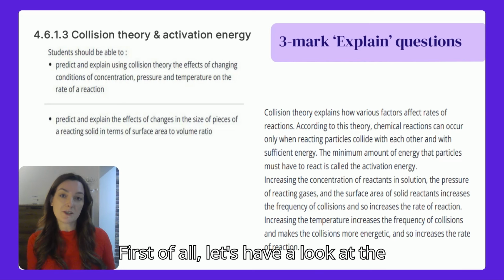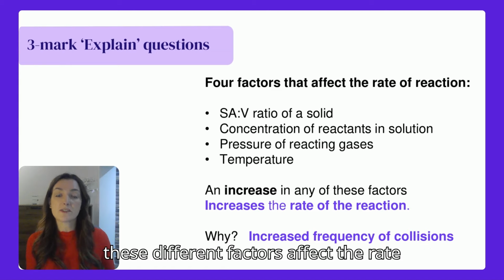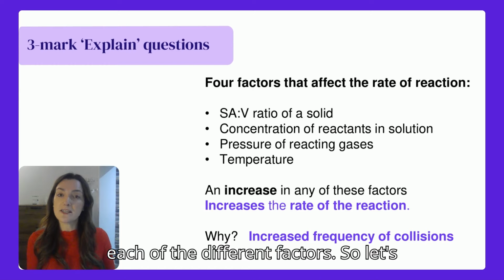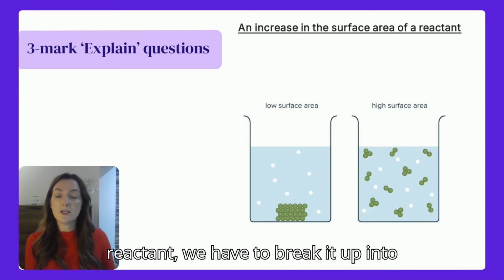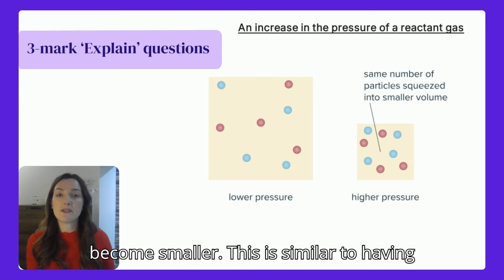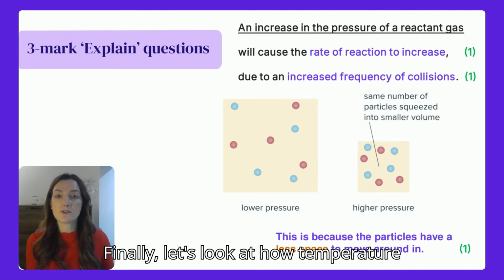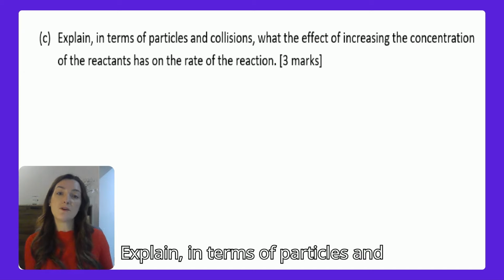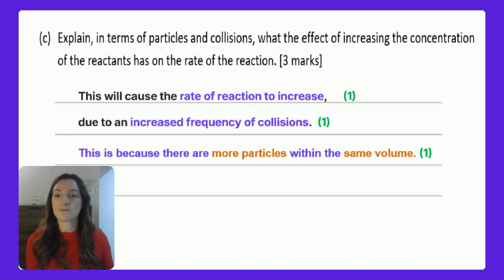Answering 3-Mark 'Explain' Exam Questions | GCSE Chemistry | Propello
Answering 3 mark GCSE chemistry 'explain exam questions.

Propello: Designed to support Science teachers.

Access one of the most comprehensive and varied banks of teacher curated Science resources for free. Make use of detailed lesson plans, engaging presentations, and ready-to-use worksheets – all in one place.

Enjoy our hybrid approach by accessing our content online, or take it offline with hundreds of print ready resources waiting for you.

ABOUT PROPELLO

✅ Curriculum-aligned resources.

How Propello works:

✅ Interactive Knowledge Boosters: Embedded quizzes, retrieval practice and exam practice.
✅ Online and Offline: Every digital article and resource is print-ready.
✅ Data and Insights Dashboard: Track pupil progress and identify knowledge gaps.